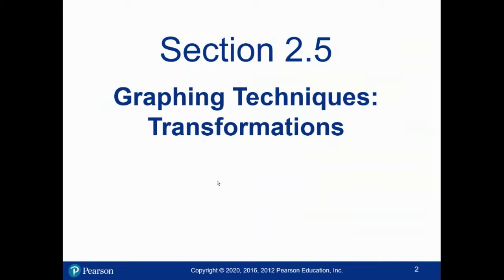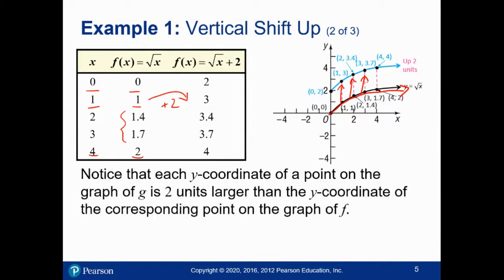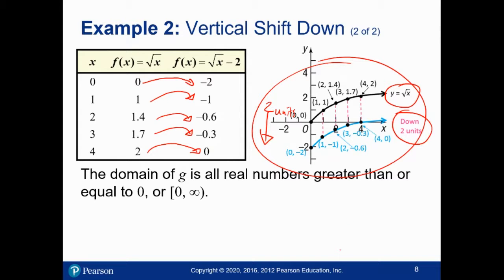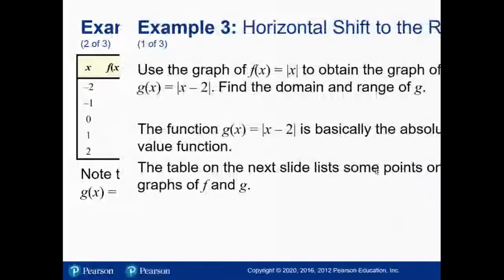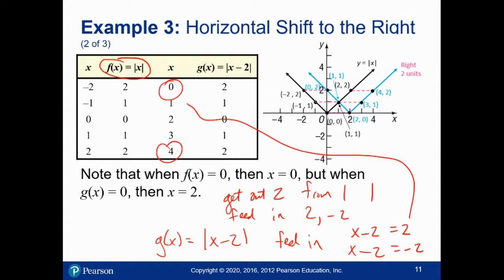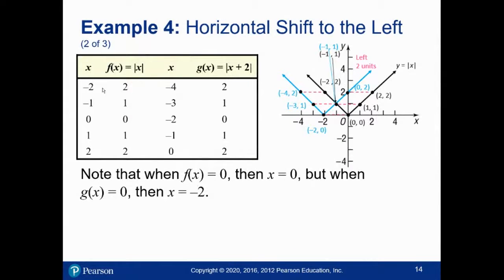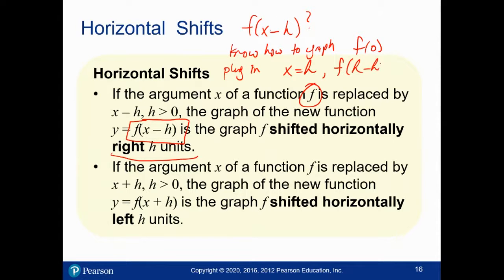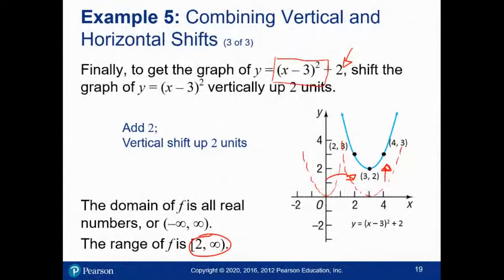MA2090 Precalculus Chapter 2 Section 5 Part 1/3